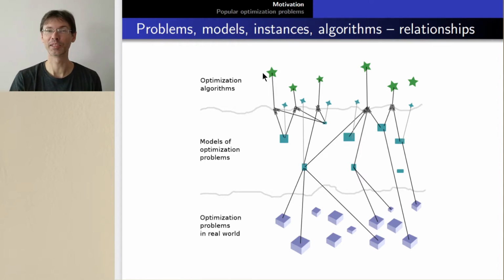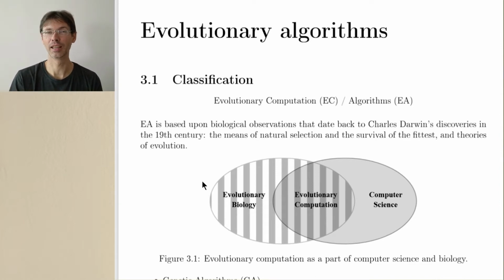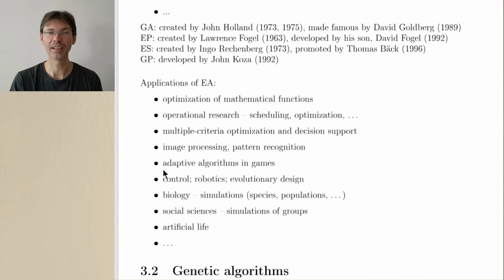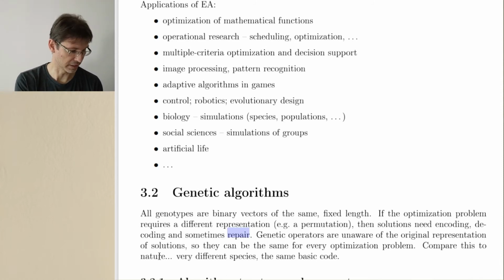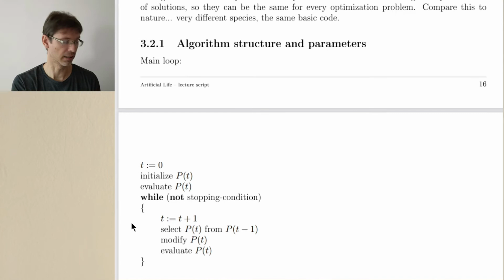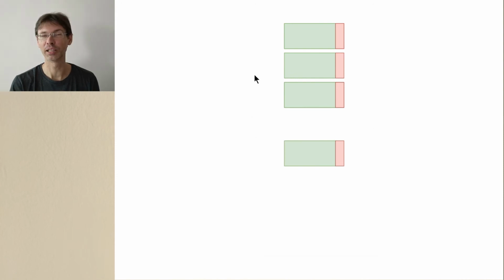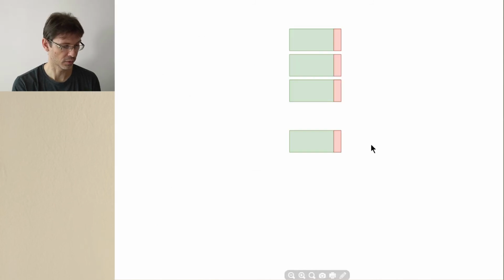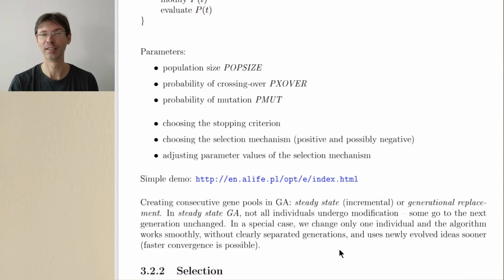Evolutionary algorithm: basic components and the main loop